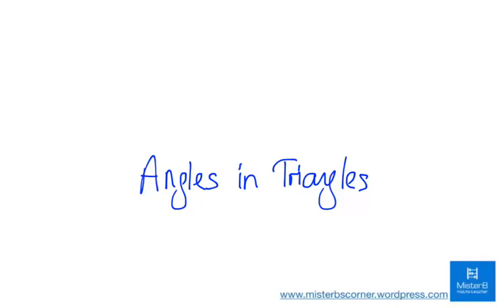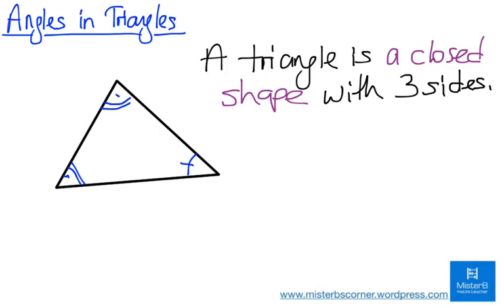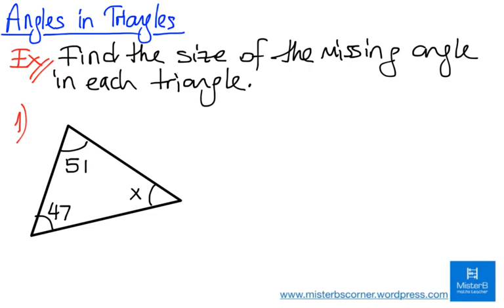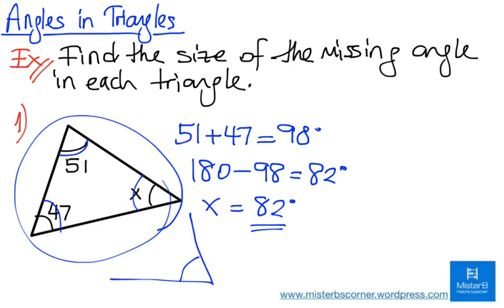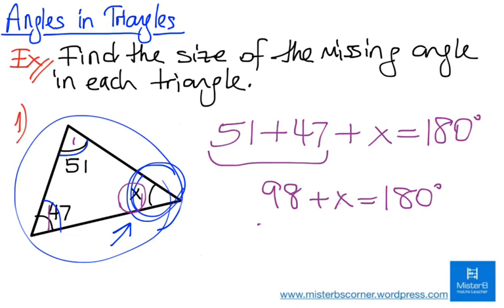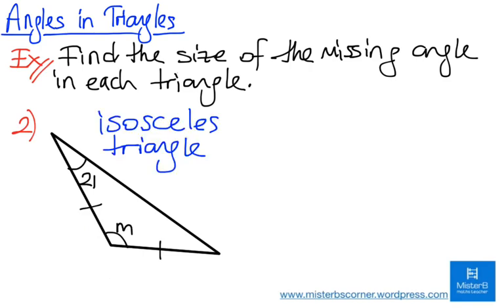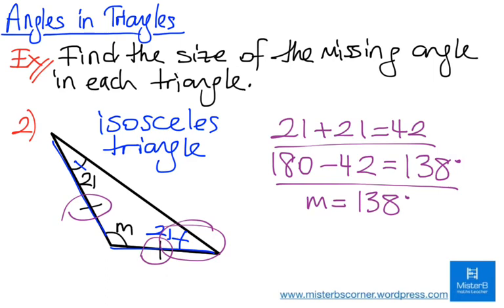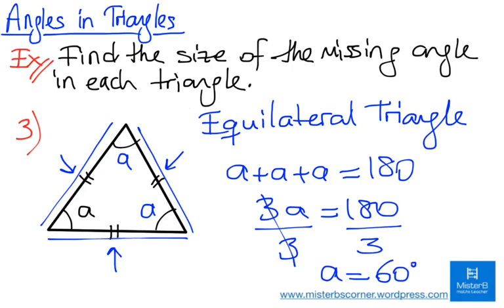Angles in Triangles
This video screencast is about finding the size of the missing angle in a triangle by using Triangle Angle Sum Rule